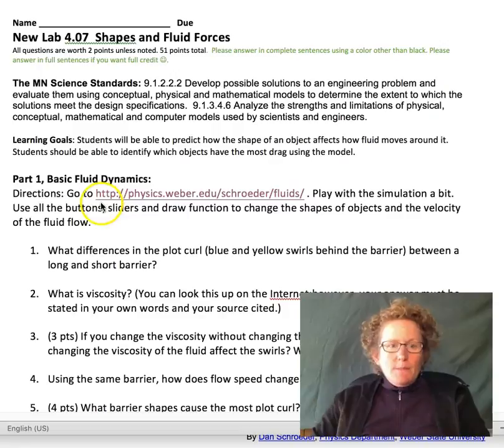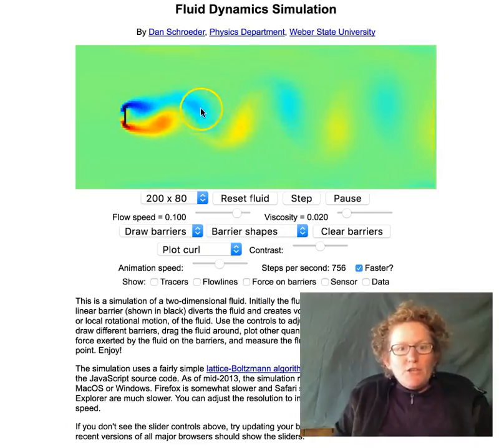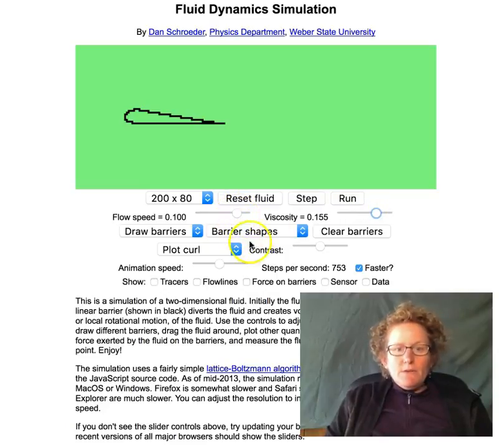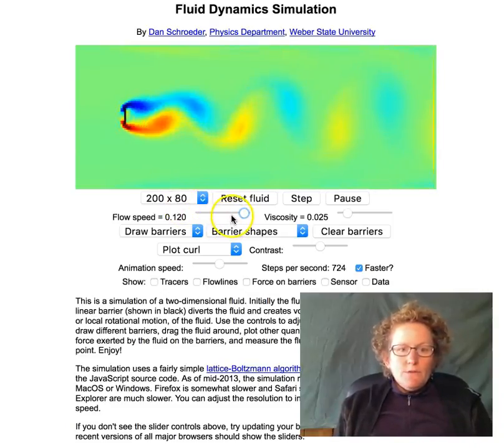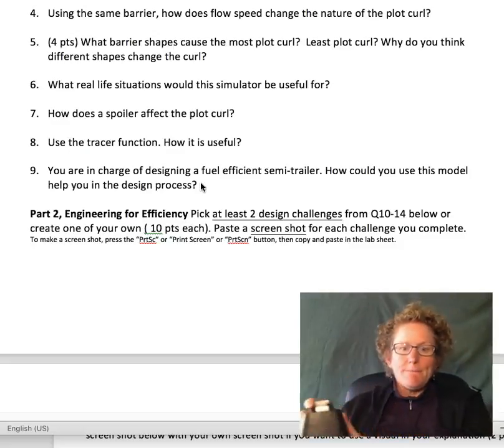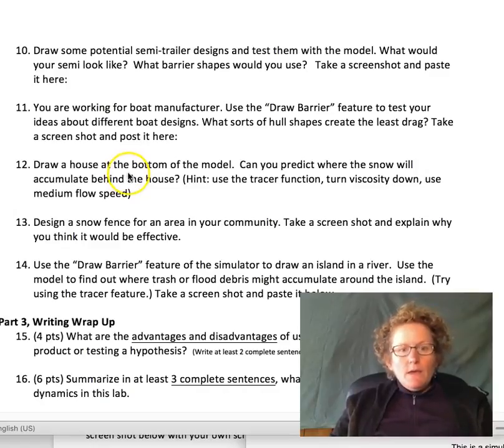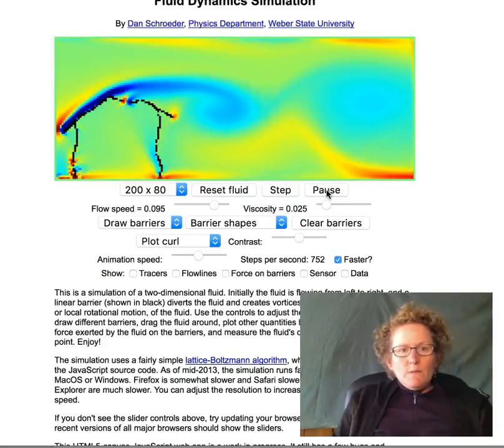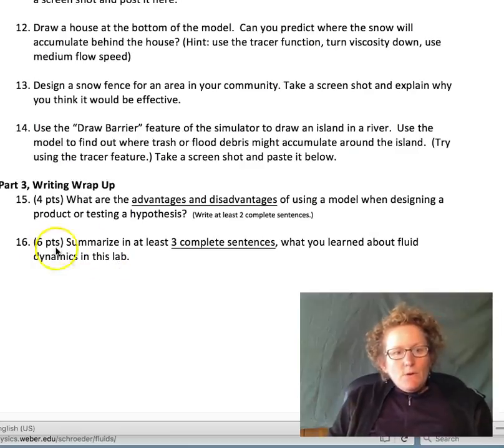PhySci Lab 4 07 Fluid Dynamics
to model different situations in fluid dynamics. The second half of the lab involves engineering challenges with the model.